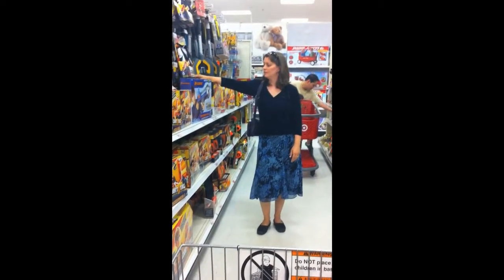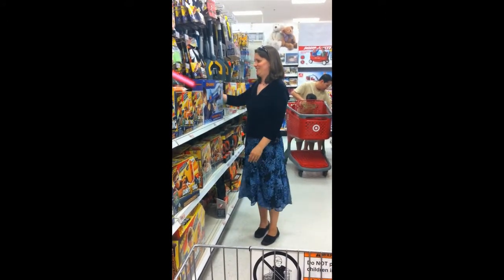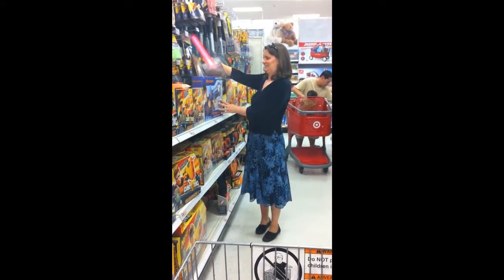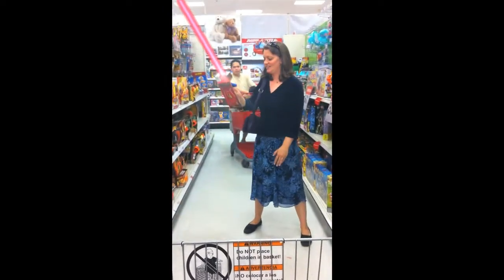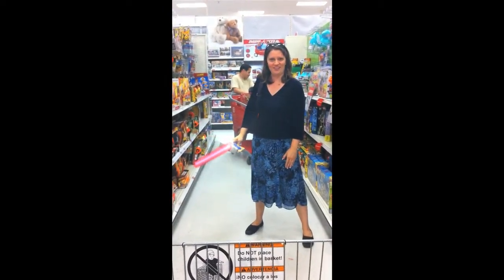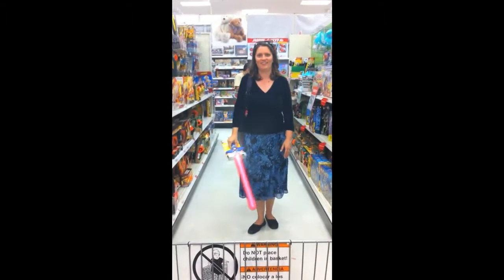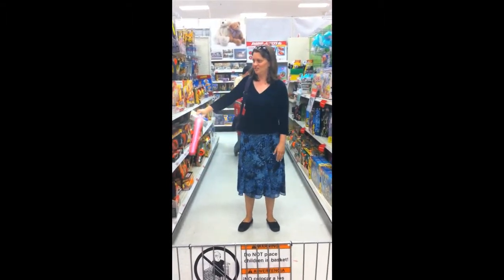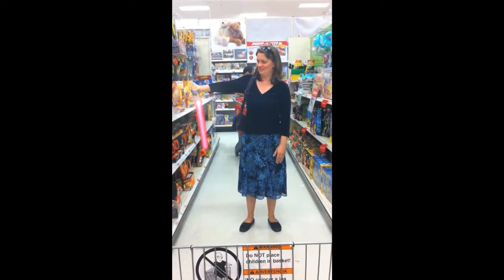Shopping for a Star Wars LIght saber Adobe After Effects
One day in our local store Pat tried out a saber.

Here is my learning curve of doing a saber and gun fire. Sorry for the filming angle i made a mistake and didnt film in widescreen. Whoops lesson learned. Hope you like.
The effects are from After effects and if any one has any questions please ask.